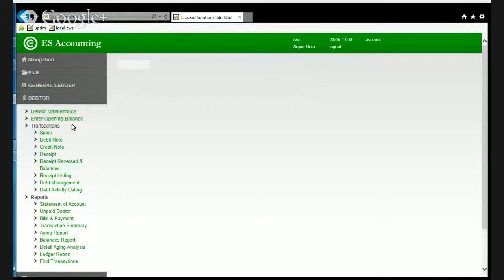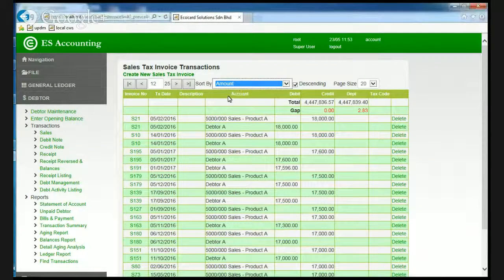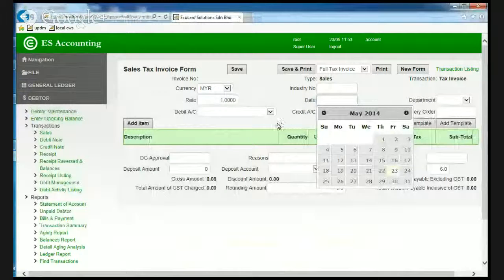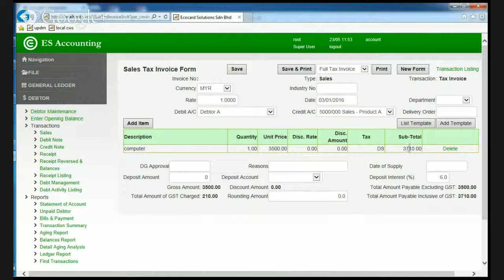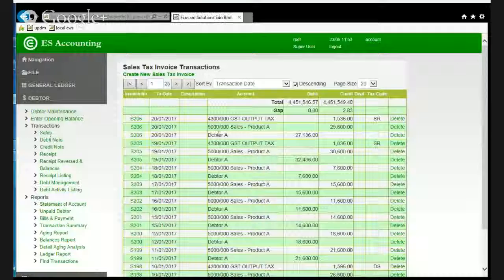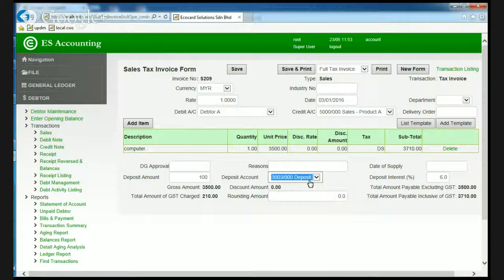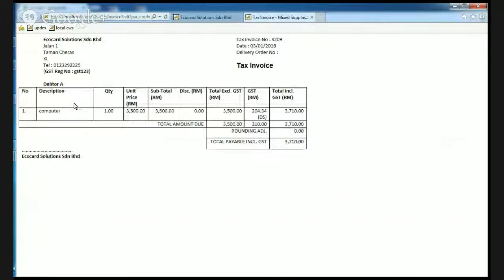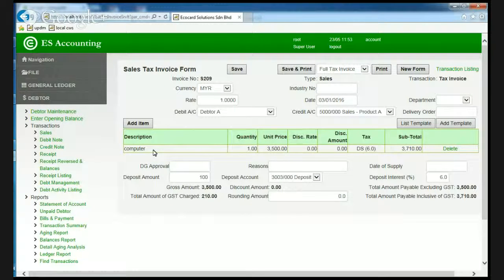OP300 ES Accounting - Sales Transaction